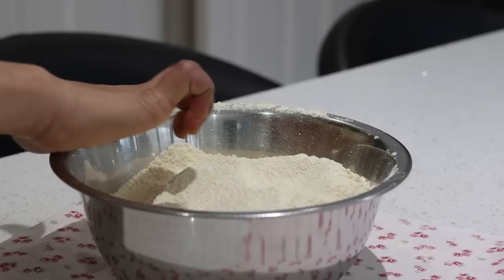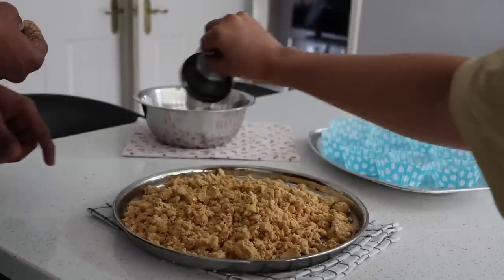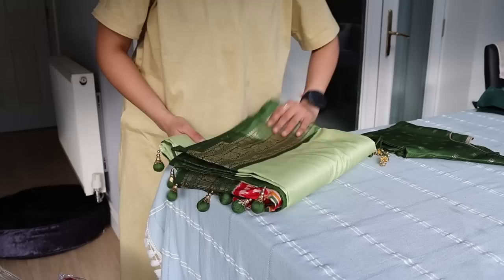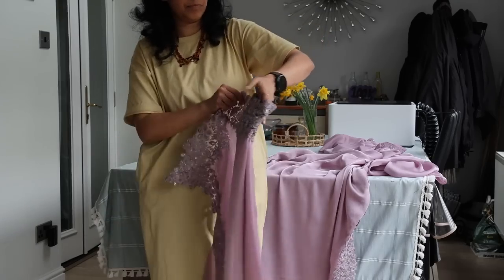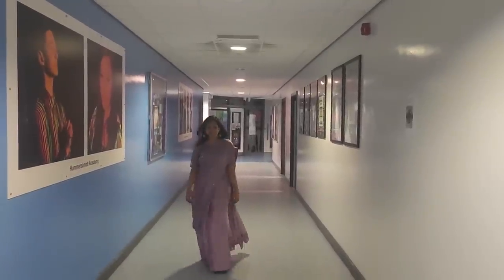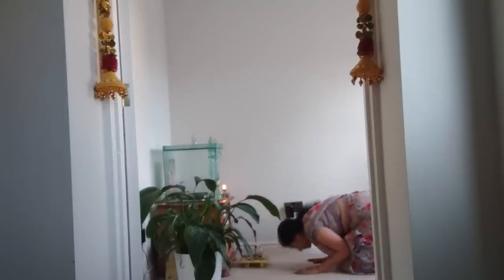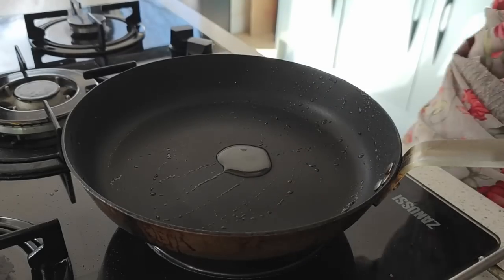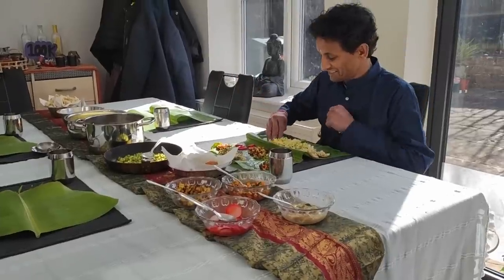How to get Double border pallu for your saree | Baale yelle oota | Stage Performance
Hello Everyone!
Here is to the very exciting day Milana that I’m sharing few clippings that I managed to and now we are cherishing the moments through the pictures and videos reliving the days of rehearsals the practice sessions and the glorious day …and realised just one day of celebration is not plenty 😉

What made me look beautiful for the day is my clothing from Siya fashion that just uplifted me in every way and here are these three gorgeous sets

Siya Fashion kindly agreed to sponsor not only to me but three more designer wear sarees for the event for which I had arranged a game to participate and win

Siya Fashion do
3. Cash on delivery available on selected pin codes in India.
4. Custom stitching facility available.

If you would like to watch: South Indian Baleyelle oota | North Karnataka Recipes | Balleyelle oota recipes | How to make Small Pleats for you pallu | How to get double border for your saree Pallu | Besan onde recipe | Besan ke ladoo | Ugadi Special | Stage Performance | Siya fashion | Saree collection

Yours Truly
Xxx